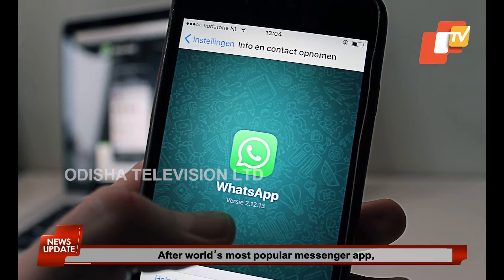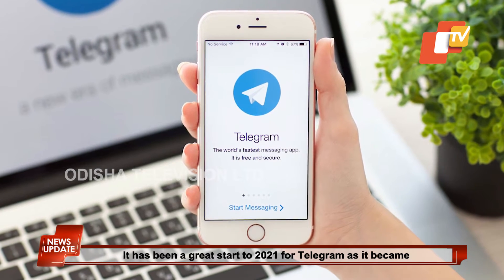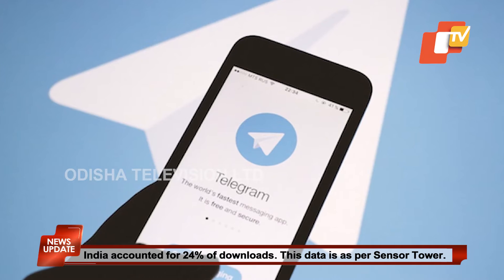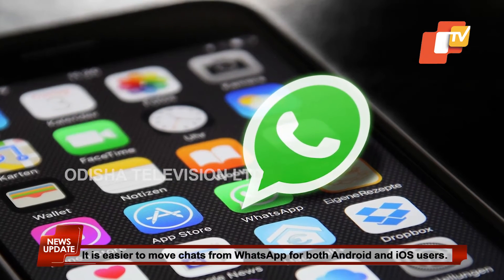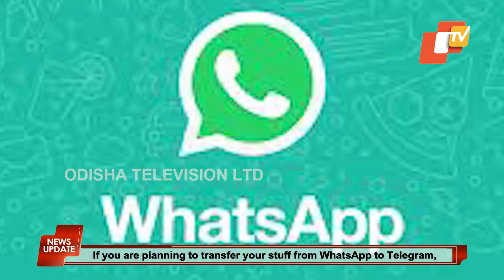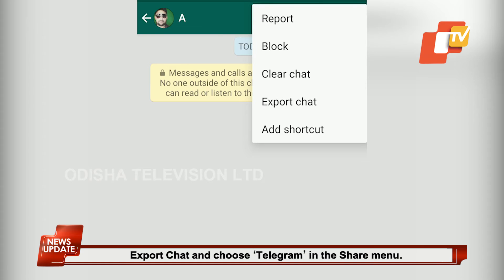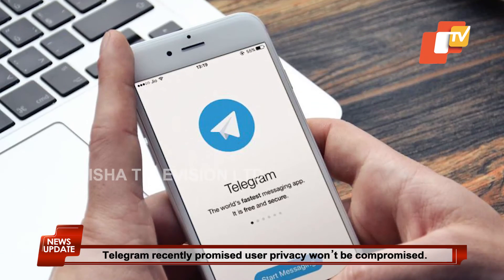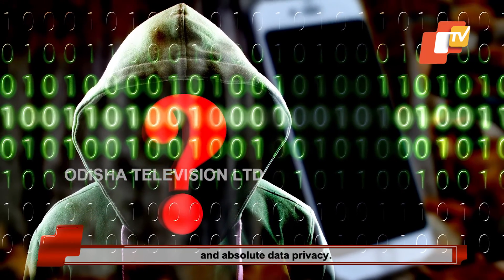Telegram Adds 10 Million New Users In 30 Days After WhatsApp Policy Tease | OTV News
After world's most popular messenger app, WhatsApp teased users to either give their consent to sharing data with Facebook or lose their accounts; rival app Telegram has garnered immense popularity.